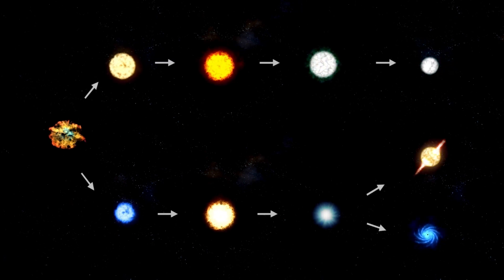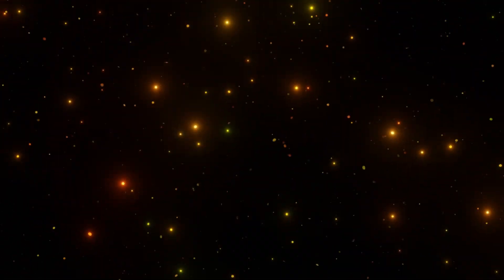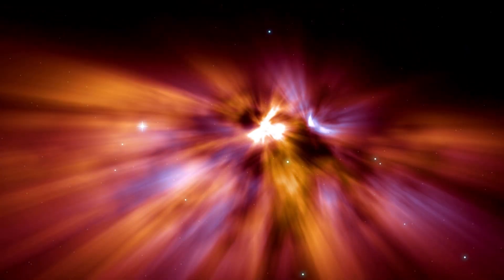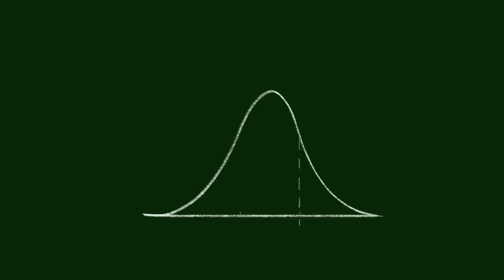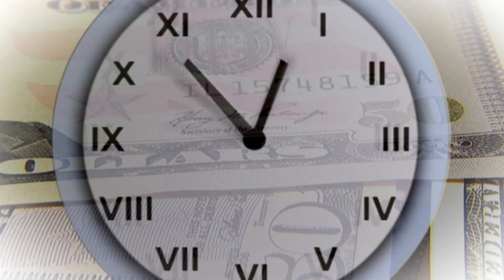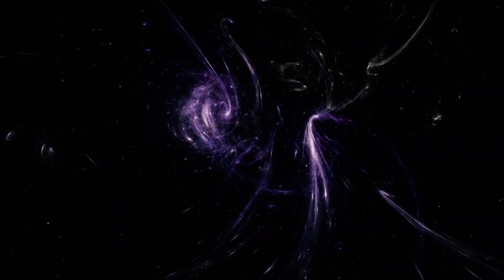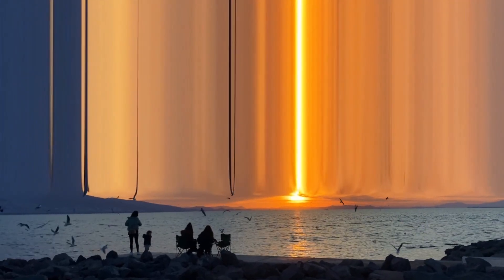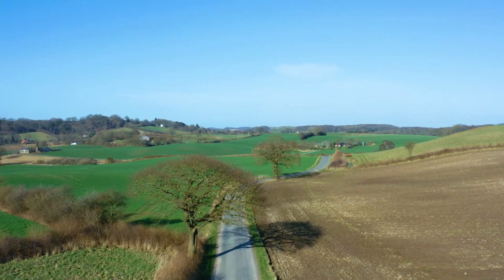James Webb Telescope Just Detected a Massive 13.8 Billion Year Old Structure